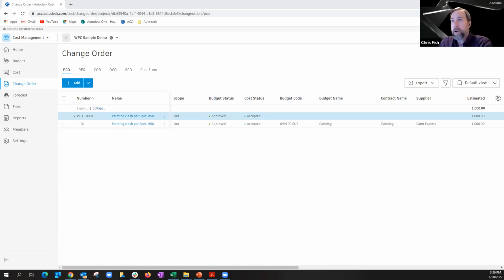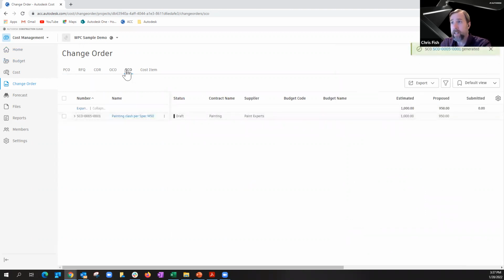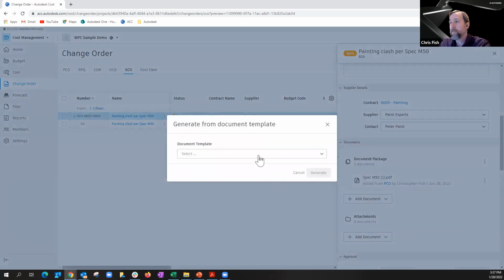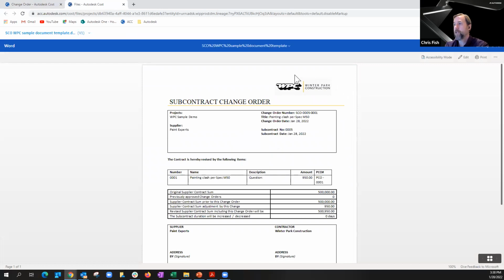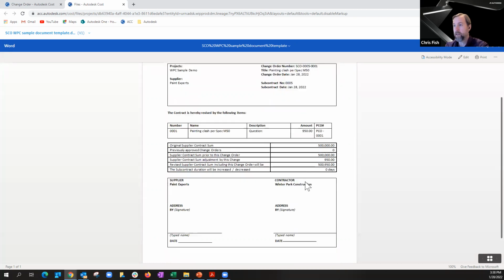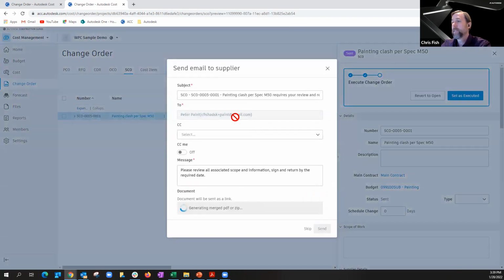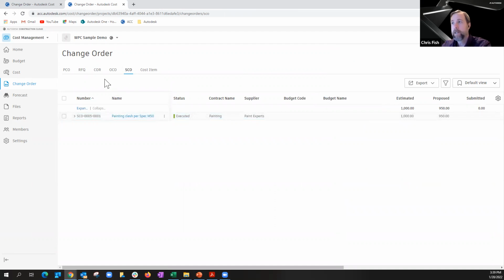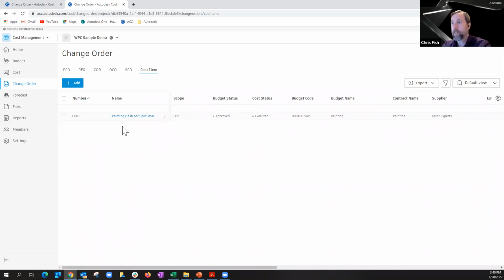WPC/ADSK Supplier Change Order Overview